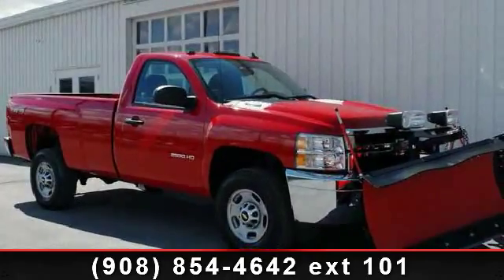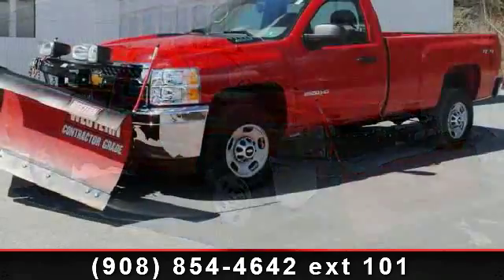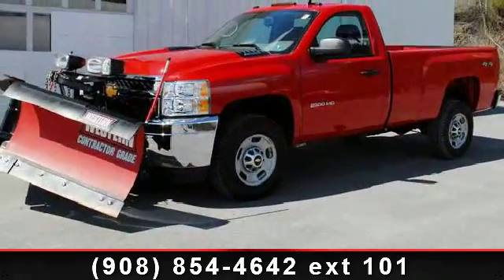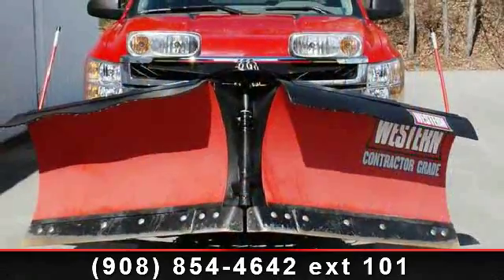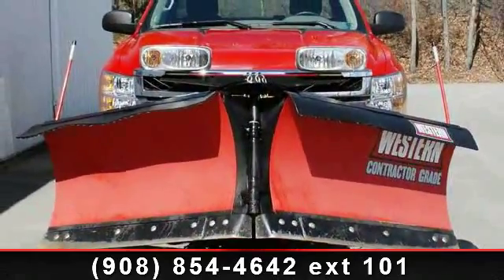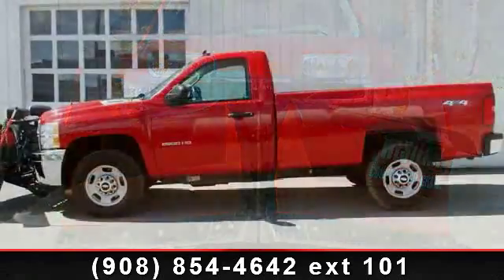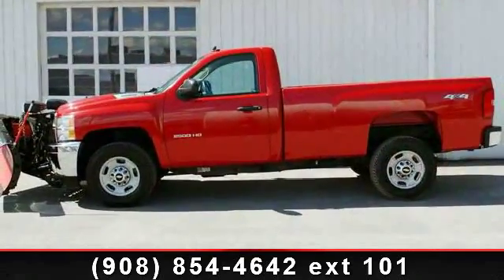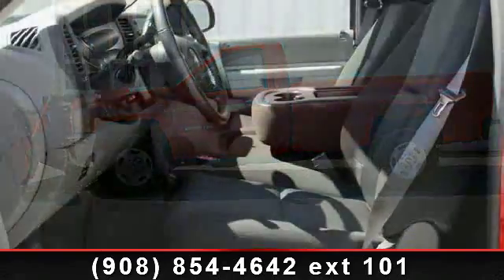2012 Chevrolet Silverado 2500HD - Gray Chevrolet - Stroudsb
Silverado 2500HD Work Truck and 4WD. Flex Fuel! Don't bother looking at any other truck! Just think of all the work you can get done once you are cruising away in this hard-working 2012 Chevrolet Silverado 2500HD. They say silence is golden. You'll know what they meant when you drive this truck at highway speeds. Road noise is a thing of the past. Nobodysellsforless.com.